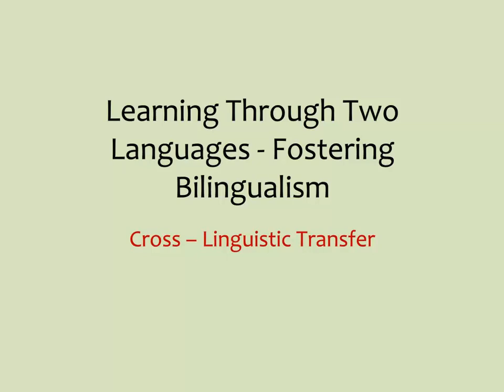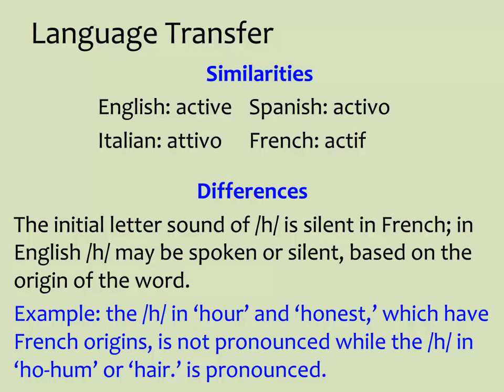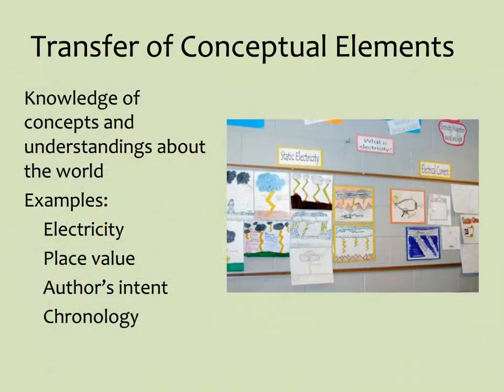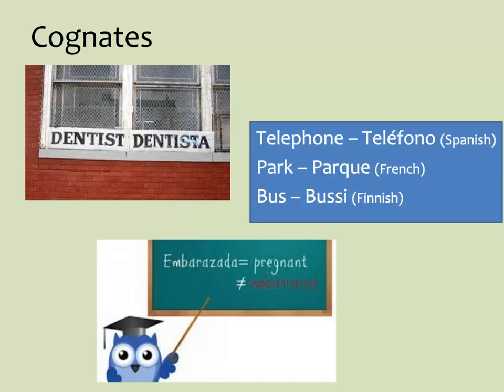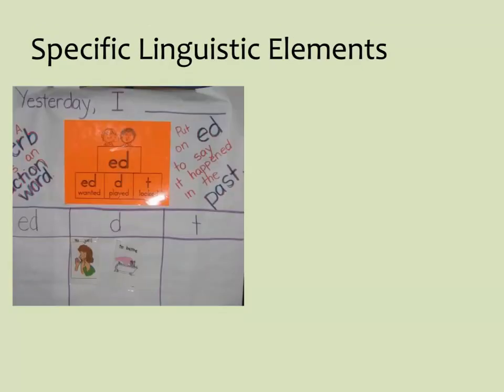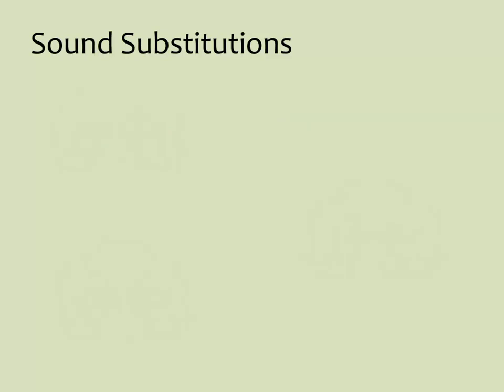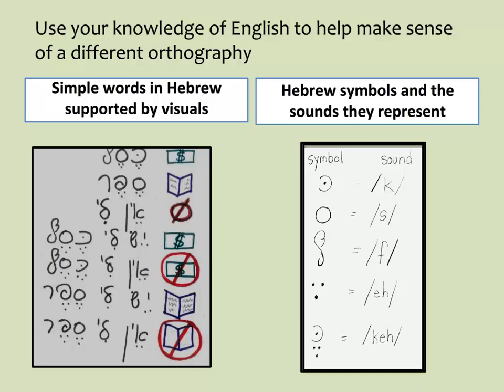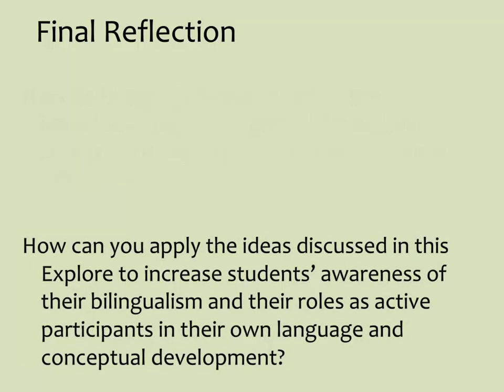Cross Linguistic Transfer